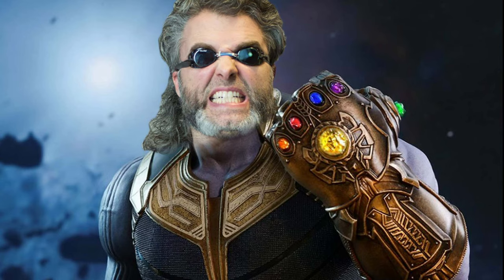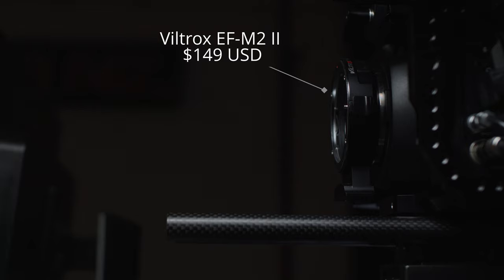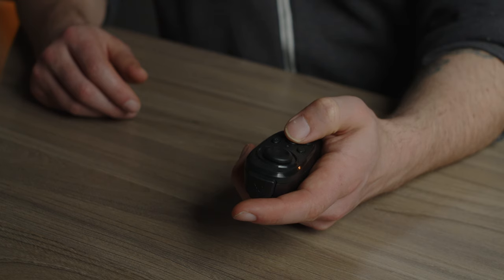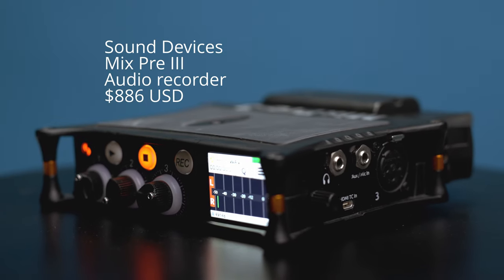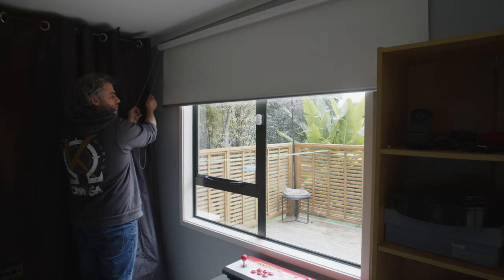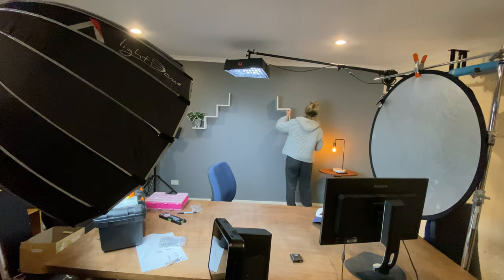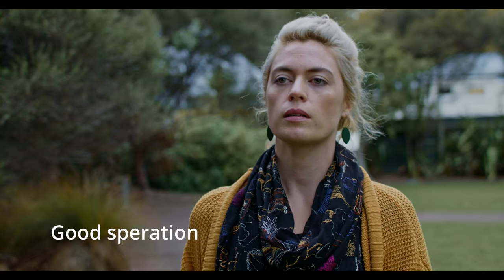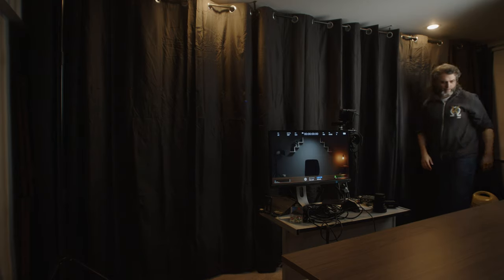How to create a home studio 2022 (Dream setup)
Working from home? Looking to upgrade your Studio space to something that will help make your videos pop? I’ve transformed my sleep out area into a dream studio space that can film professional looking Youtube videos, product B-roll AND Podcast’s all in one space! Three clean minimalist setups you can achieve with cheap affordable equipment. Let me give you the tour, break down how I did it, the camera and lighting gear I’m using and how you can do it just as easily. Check it out and start creating.

Music Subscription service I use for all my Youtube content, films and corporate work, use this link to get 2 extra months for free!

Want to help me make more of these videos? Consider buying me a beer

Home studio equipment:
Black Magic Cinema Camera 4k
Black Magic Pocket 6K
Viltrox EF-M2 ii Speedbooster
Metabones T Speed Booster Ultra 0.71x
Sigma Art 18-35mm Canon EF lens
Desview T2 Smartphone teleprompter
Philips 288E2E 28" Frameless Monitor, 4K UHD 3840x2160 IPS
Sound Devices Mix Pre III ii
Oktava MK-012-01 Shotgun Mic
Neewer 43 inch Reflector/diffusor
WALI Extra Tall Single LCD Monitor Fully Adjustable Desk Mount
WALI Single Fully Adjustable Arm for WALI Monitor Mounting System
Neewer NW-35 Metal Suspension Boom Scissor Arm Stand with Built-in XLR
Aparter 300d mark II
Cheaper alternative key light Godox UL150
Apurture Lightdome softbox
Falcon Eyes RX 12T
Aperture MC accent light
Impact Folding Wheeled Base Stand
Impact Adjustable Mid-Range Tripod Boom Arm for Light Stand
Kohree Industrial Table Lamp
Neewer Photography Backdrop support stand
Savage Backdrop paper
ComXim photography Turntable for B-roll

My Macbook M1
Apple Imac 2020

0:00 The old studio
0:43 The new studio
1:15 Limitations of space
1:52 Camera equipment
3:50 Teleprompter
5:20 Studio monitor money saver
6:17 Audio recorder
6:47 Microphone
7:20 Desk mount
8:05 Lighting
9:47 Desk
9:57 Youtube background and set dressing
12:29 Podcasting studio backdrop
12:50 Photography and B-roll studio backdrop